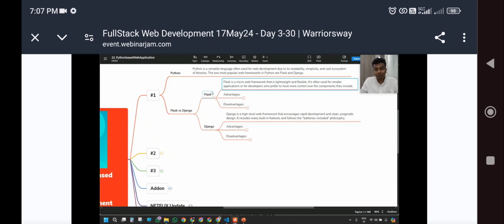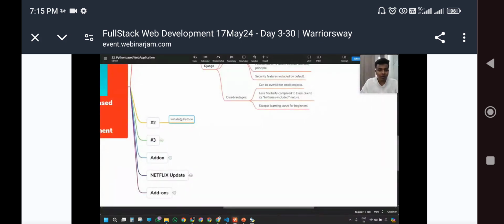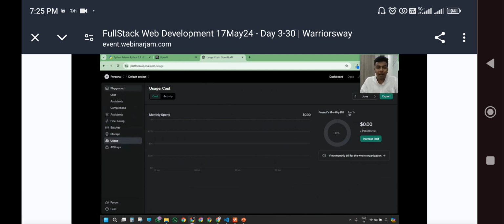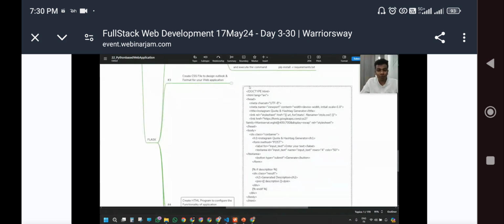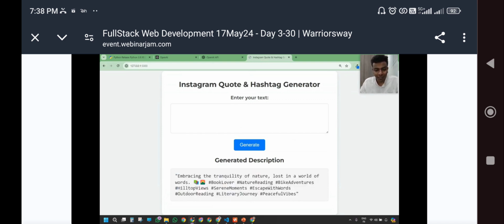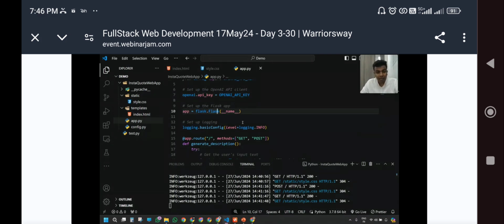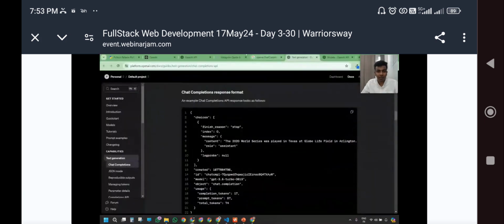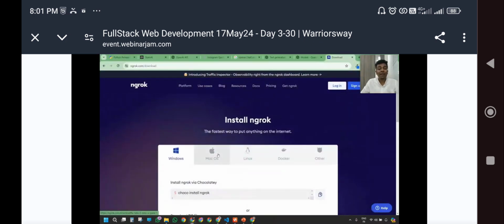day 24 full stack webdevlopment class